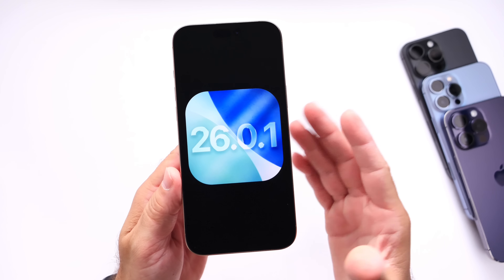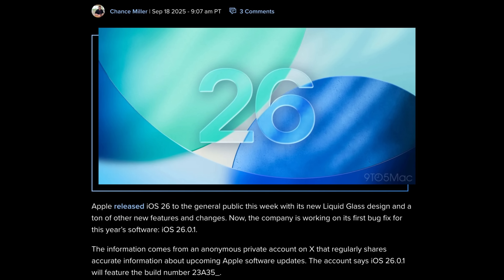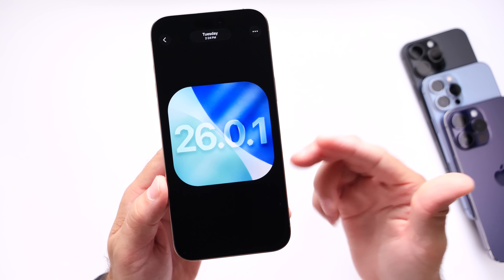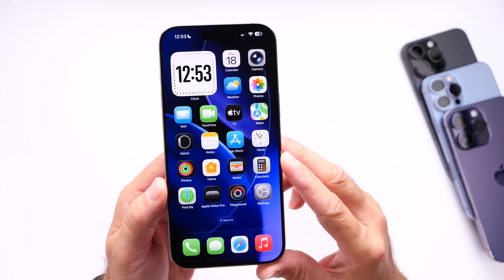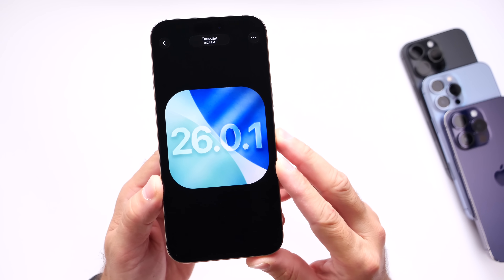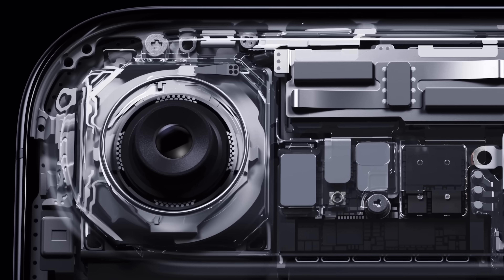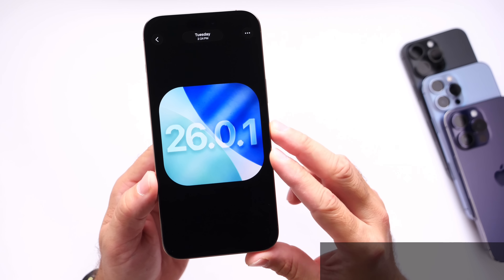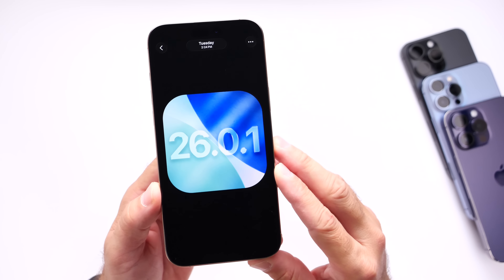iOS 26.0.1 CONFIRMED - Apple is Fixing it!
🙌 iOS 26.0.1 will be available soon to address some of the latest bugs and issues on iOS 26, ￼here’s everything you need to know